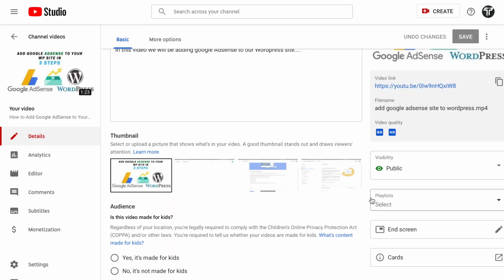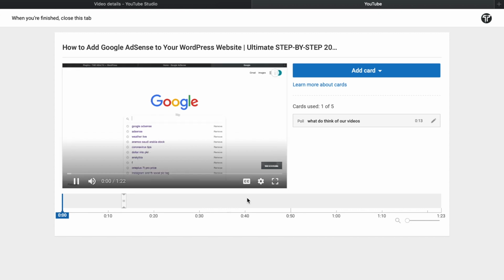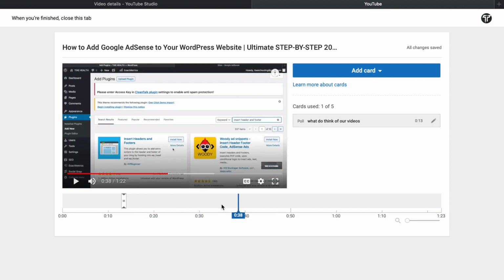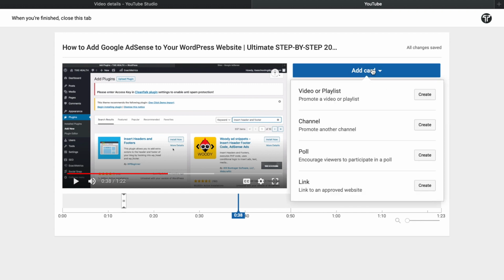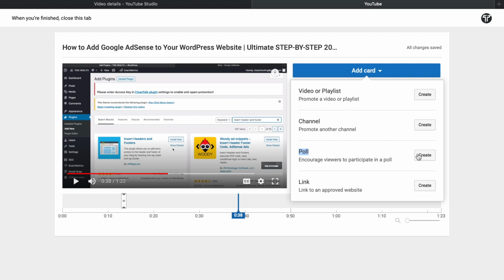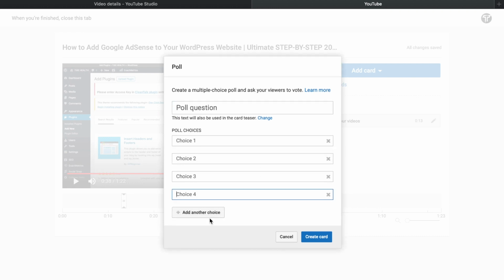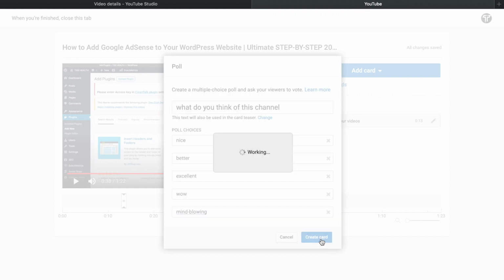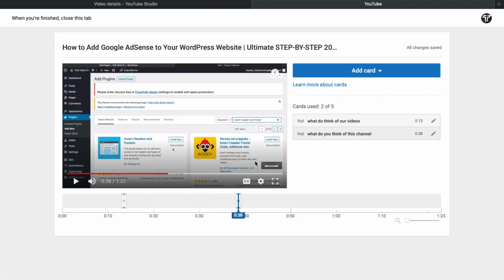How To Create Polls On Youtube Videos In 2020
IN THIS VIDEO WE WILL BE LEARNING REGARDING CREATING A POLL ON YOUTUBE VIDEOS AND GET AUDIENCE ENGAGED.